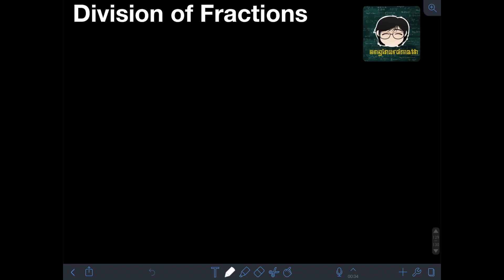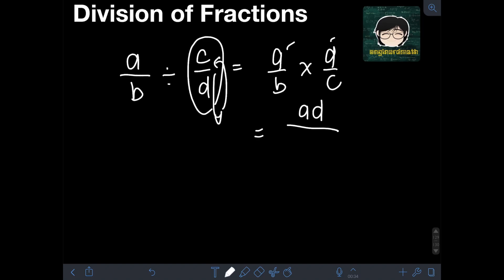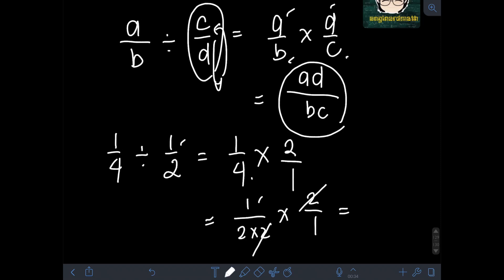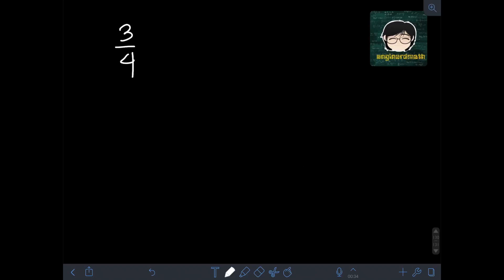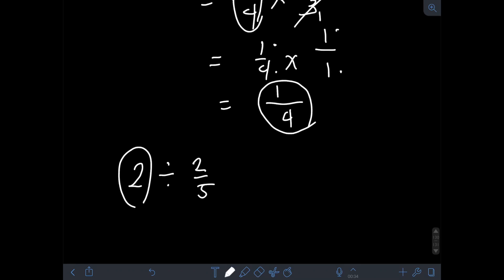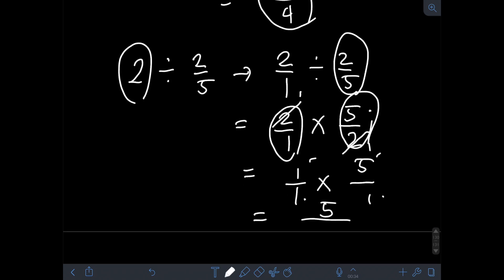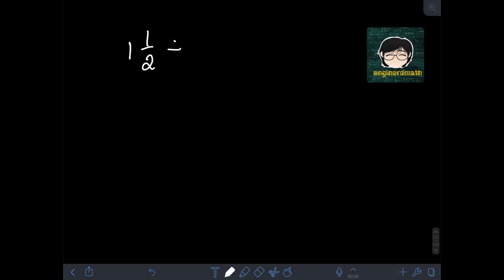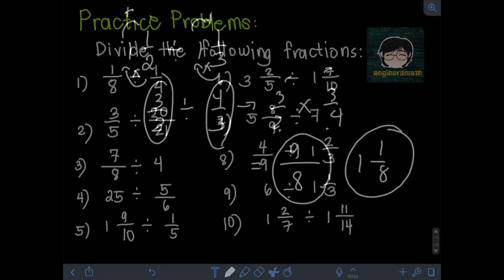Division of Fractions (English)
Hi guys! This video discusses how to divide fractions. We will solve several examples on how to divide fractions. Happy learning and enjoy watching!

Addition of Fractions Part 2